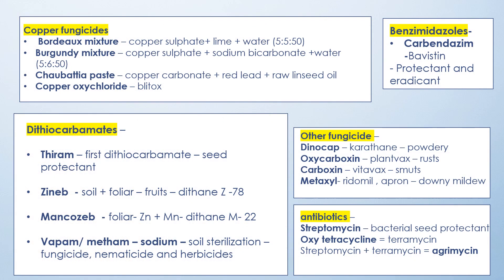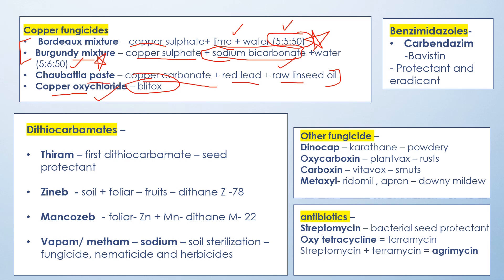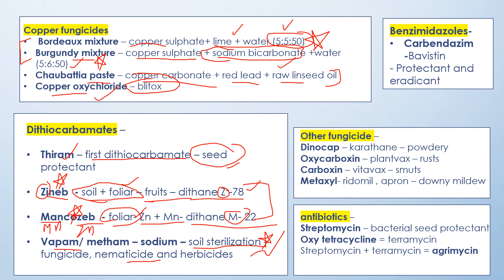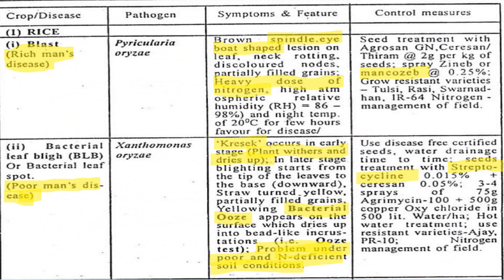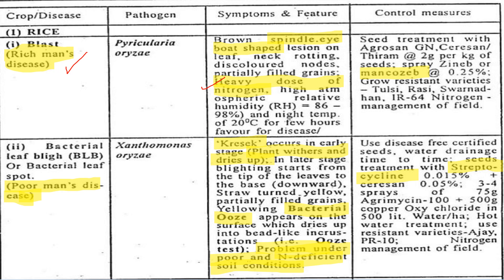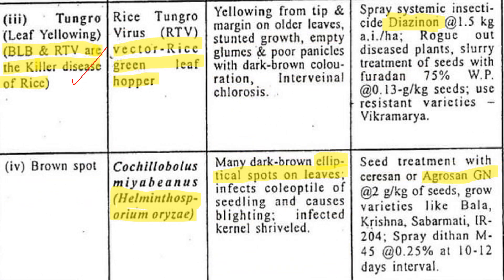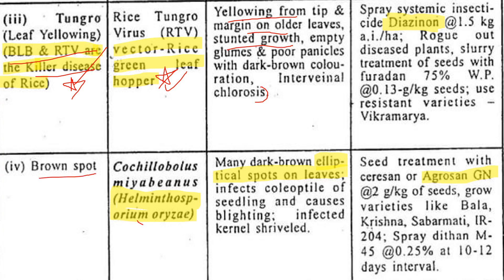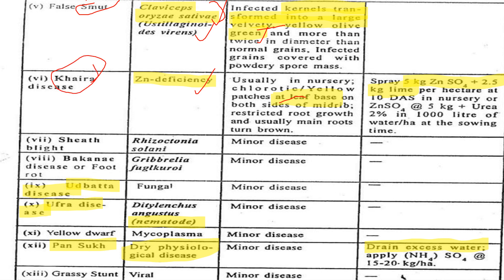PLANT PATHOLOGY | VIDEO 4| FUNGICIDES | DISEASES OF RICE | SUMMARY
HELLO EVERYONE,
WE ARE HERE TO STUDY TOGETHER AND GROW TOGETHER GOAL

STUDY WITH ME - AFO SERIES , WILL SUCCEED IN IT IF YOU ALL SUPPORT 🙏🏻

FUNGICIDES AND DISEASES OF RICE
 FROM ARUN KATYAN AND NEMRAJ SUNDA BOOK.

ALONG WITH IT ,I HAVE SHARED TIPS AND TRICKS WHERE YOU NEED TO GIVE EMPHASIS .

your queries -
plant pathology
plant pathology definition
plant pathology pdf
plant pathology journal
plant pathology book
plant pathology book pdf
plant pathogens
plant pathology father
plant pathologist
प्लांट पैथोलॉजी
ibps prelims lectures
ibps afo agriculture
ibps afo mains study plan
ibps afo strategy 2023
ibps afo prelims preparation
ibps afo cut off analysis
ibps afo mains strategy 2023
ibps afo prelims classes
ibps afo mains study material
ibps afo mains online classes
ibps mains lectures
nature and concept of disease in plant
classification of plant diseases
scope of plant pathology
introduction to molecular plant pathology
plant pathology lecture in english
introduction of plant pathology
objective of plant pathology
plant pathology classes
fundamentals of plant pathology mcq
pathogenesis in plant pathology
plant pathology diseases
plant pathology and pests